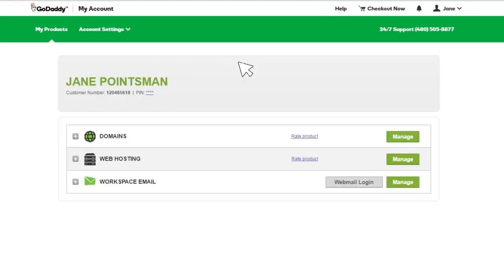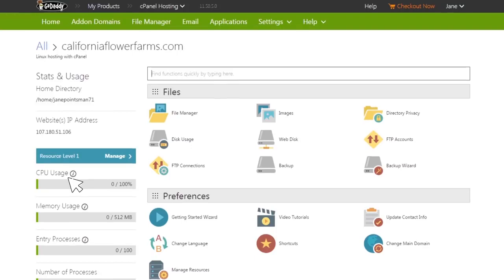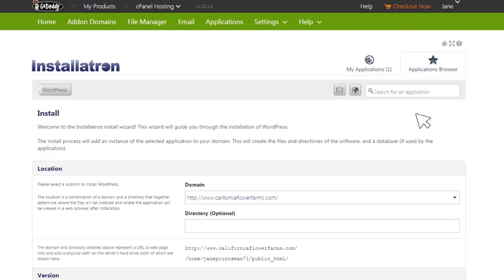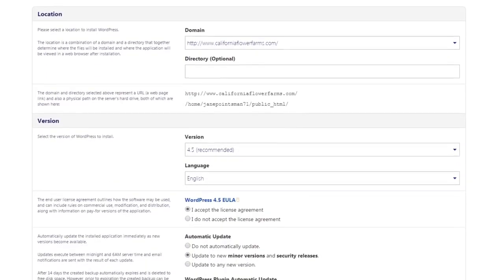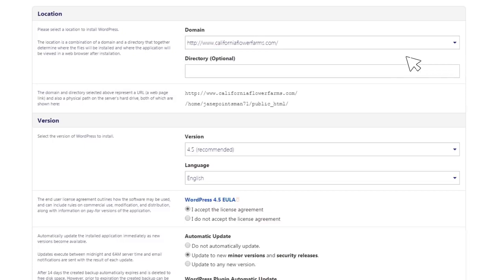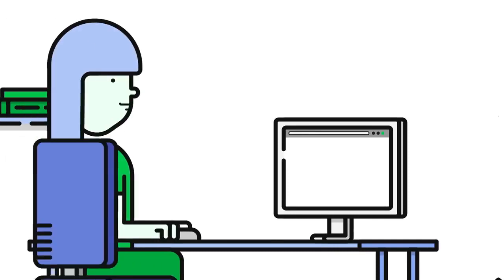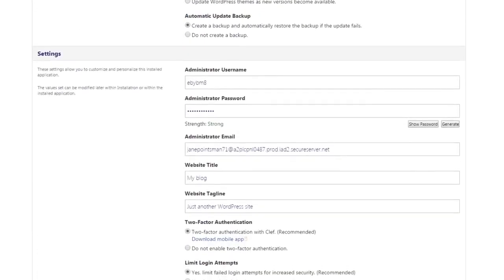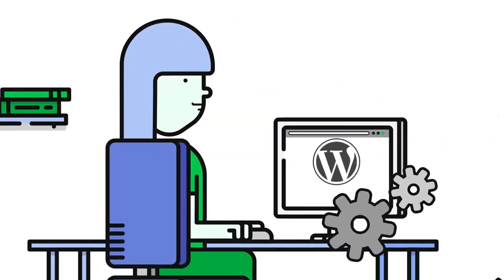Install WordPress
Install WordPress using cPanel